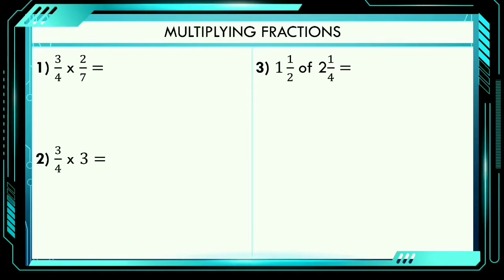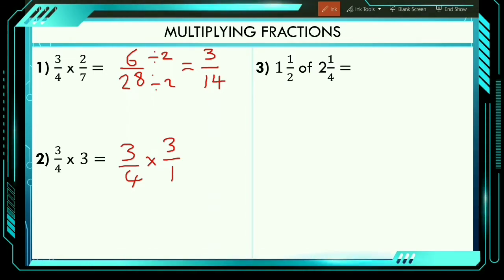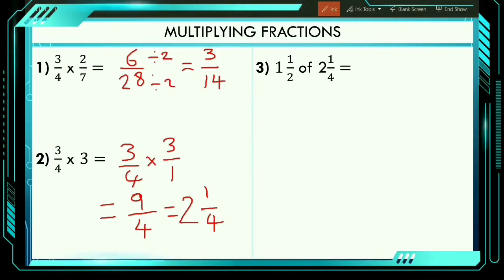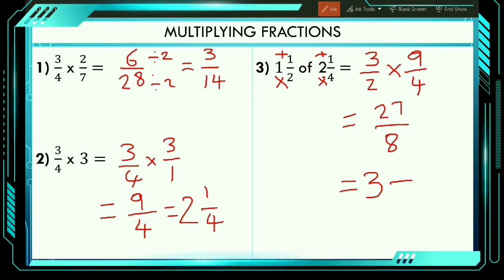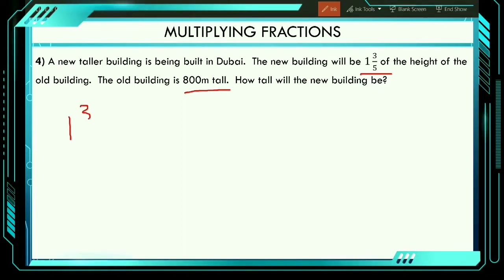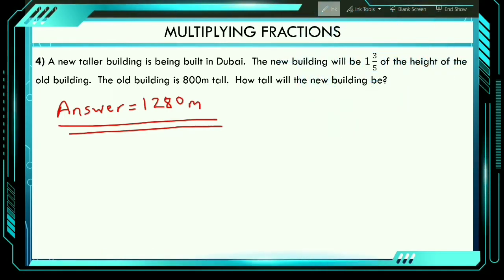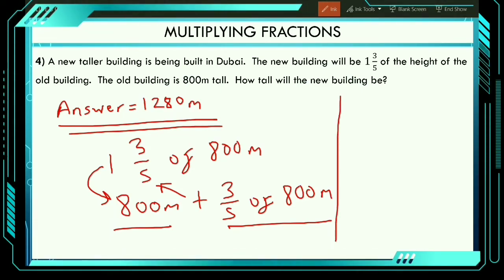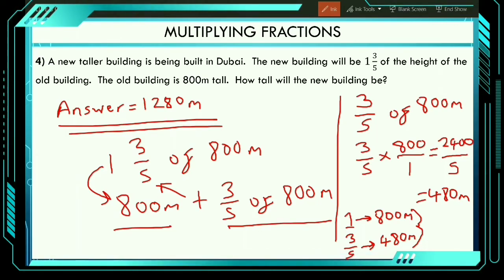How to multiply fractions